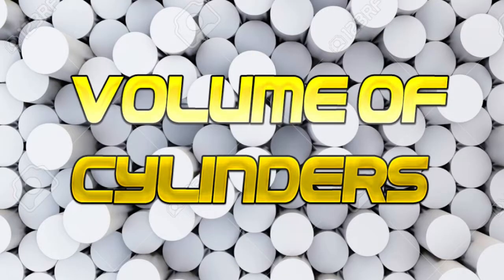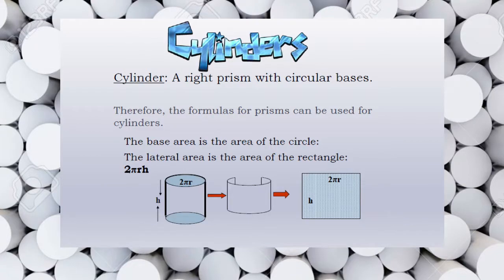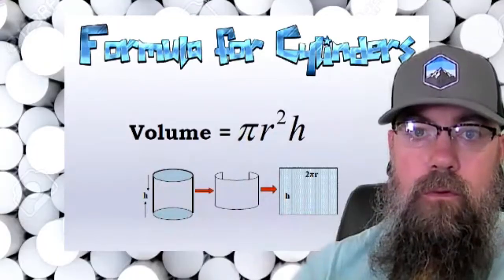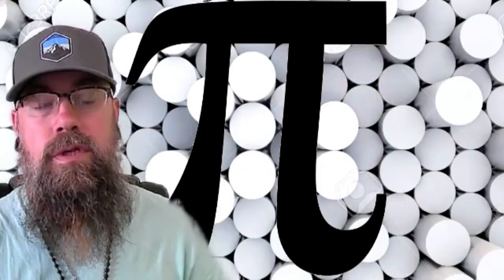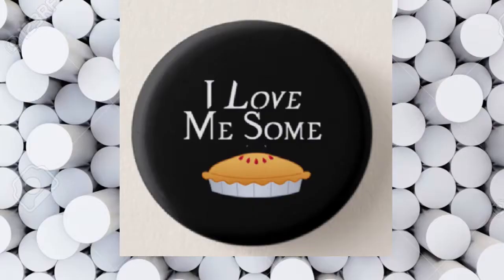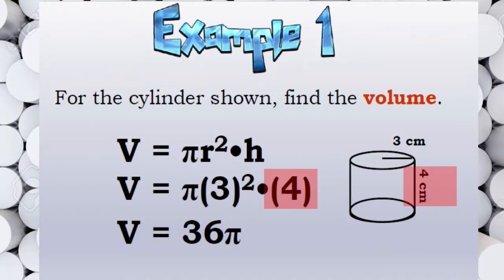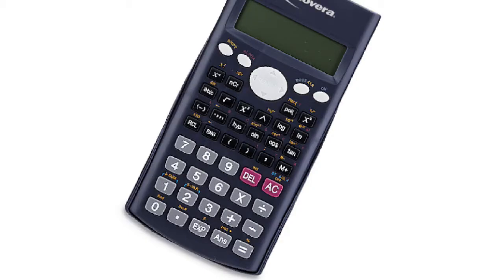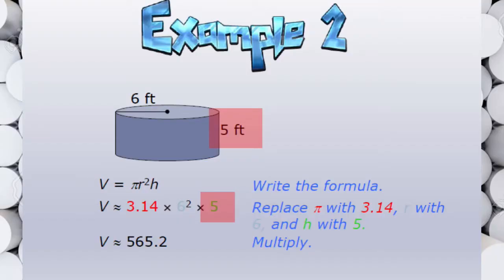Philip Explains Math Volume of Cylinders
A short, simplified video lesson for my students at Children's Center while they work in Schoology.